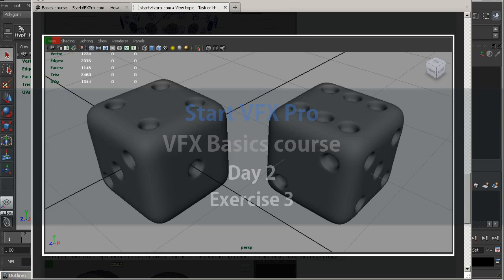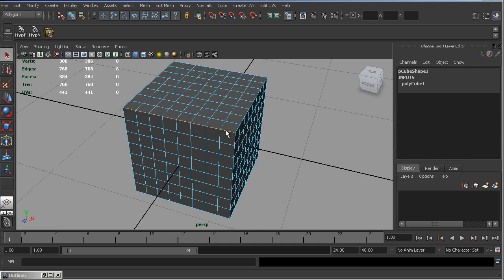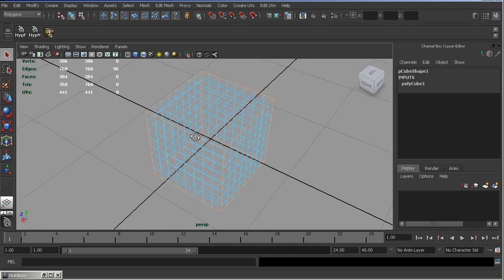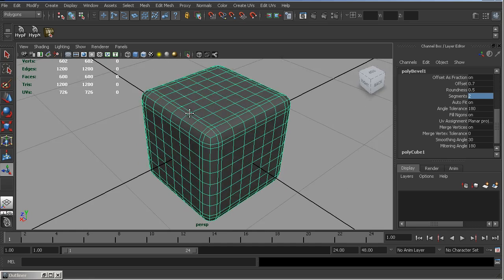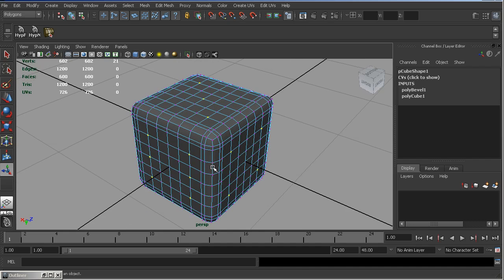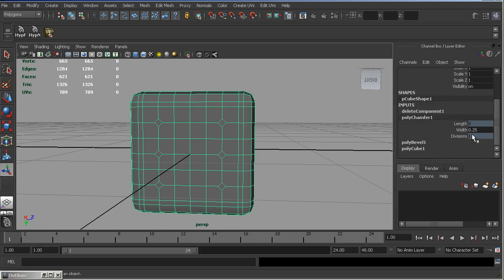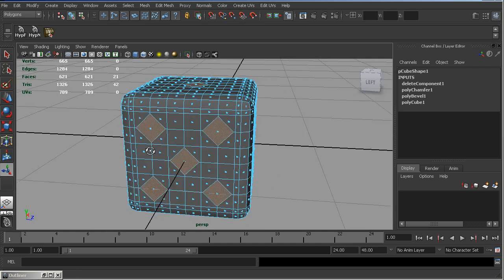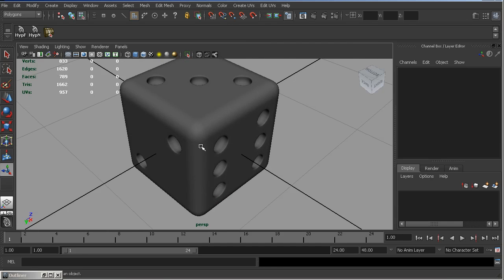StartVFXPro — Basics Course — Day2 Exercise 3